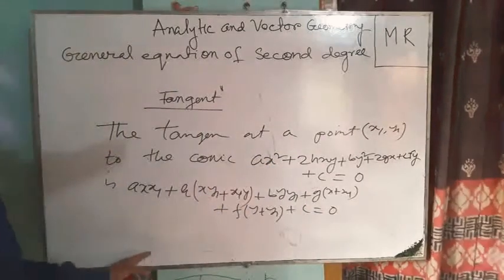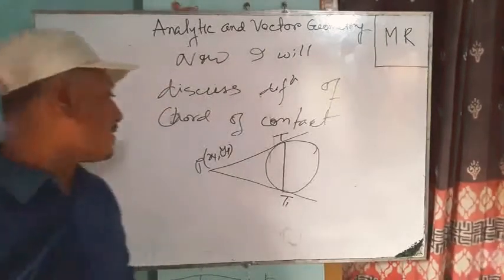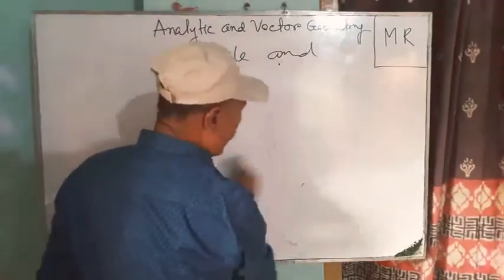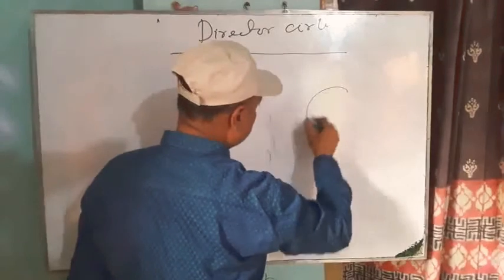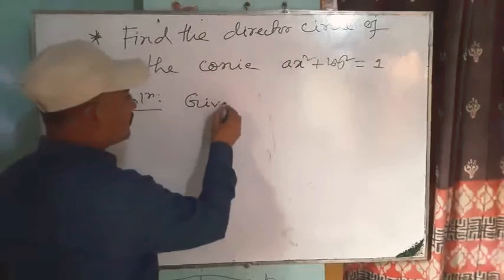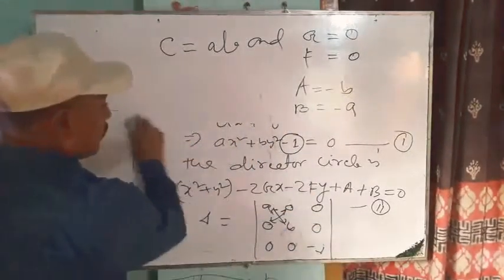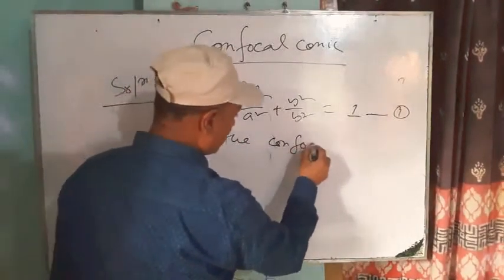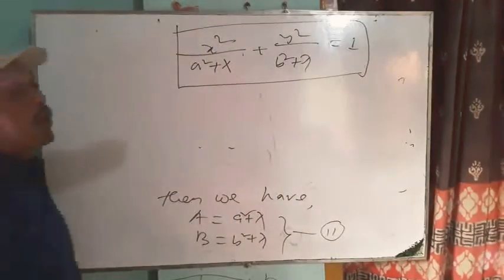Analytic and Vector Geometry class.